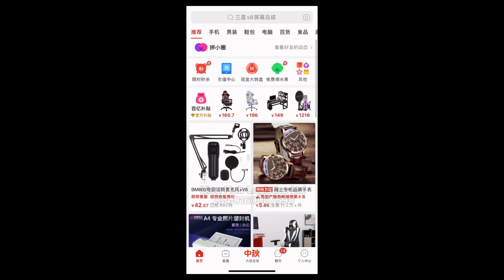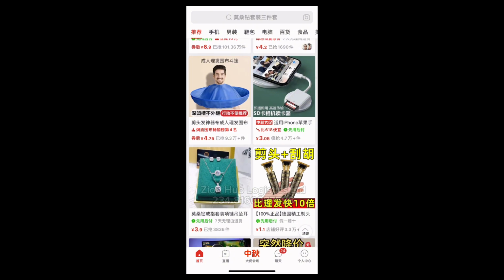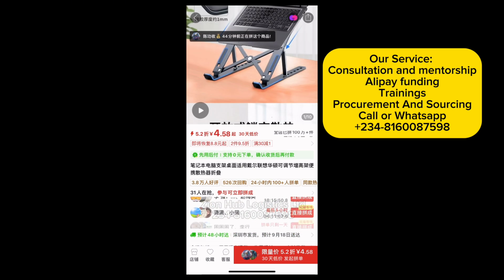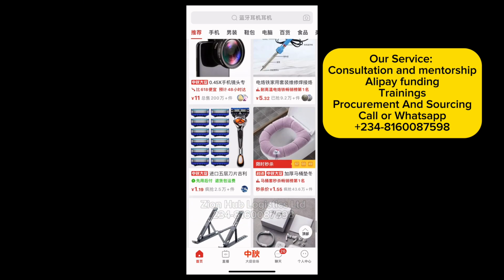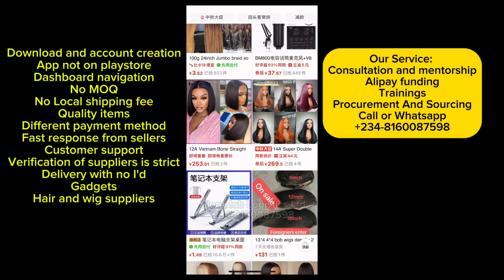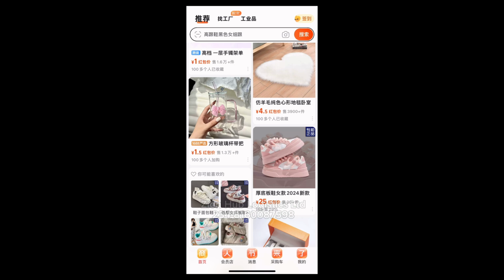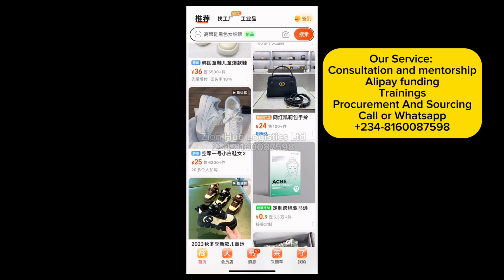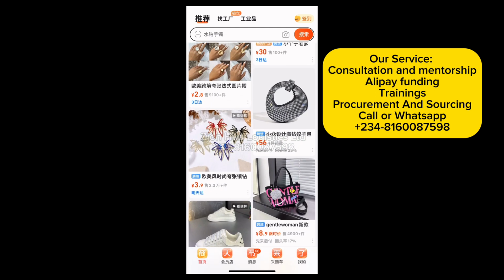MUST WATCH: Full Comparison With 1688 and Pindoudou Before You Decide Where To Buy From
𝐋𝐢𝐧𝐤 𝐓𝐨 𝐎𝐮𝐫 𝐓𝐫𝐚𝐢𝐧𝐢𝐧𝐠𝐬:
𝐡𝐭𝐭𝐩𝐬://𝐬𝐞𝐥𝐚𝐫.𝐜𝐨𝐦/𝐦/𝐙𝐢𝐨𝐧𝐡𝐮𝐛𝐥𝐨𝐠𝐢𝐬𝐭𝐢𝐜𝐬

This video provides a full comparison of 1688 and Pindoudou. If you are thinking about buying from either of these sites, watch this video first to help you decide which site is best for you.